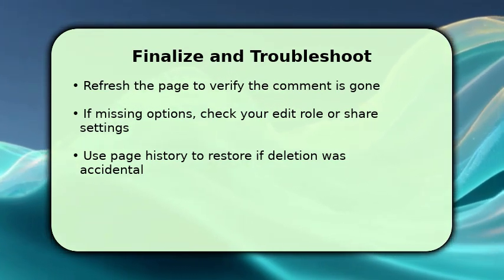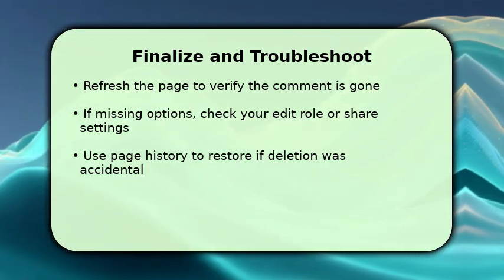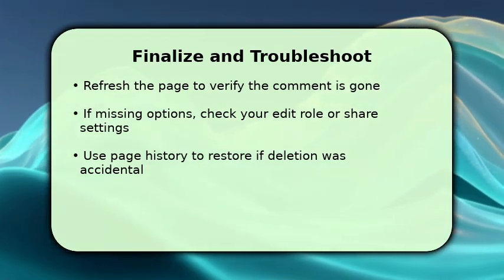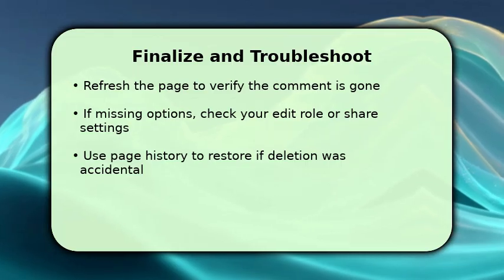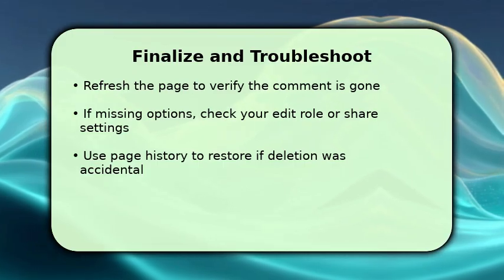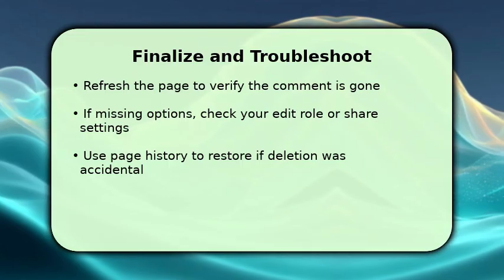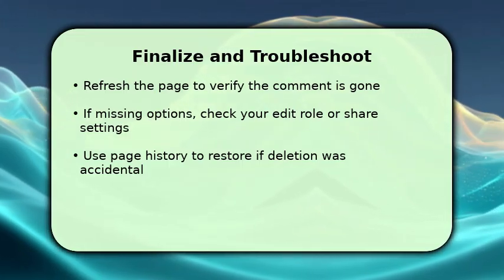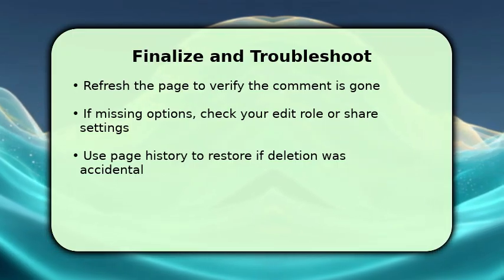How to Remove Comment on Notion (only Way)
How to Remove Comment on Notion (only Way) | 🔒 Surfshark VPN Deal — Stay private and secure. $1.99/mo + 3 Months Free ▸

Discover the ultimate guide on removing comments from your Notion pages. This video provides step-bythy methods, including third-party tools and direct actions within Notion's interface to clear unwanted feedback.

remove comment in Notion, delete note comments Notion, Notion cleanup guide, manage Notion discussions, comment removal on Notes pages